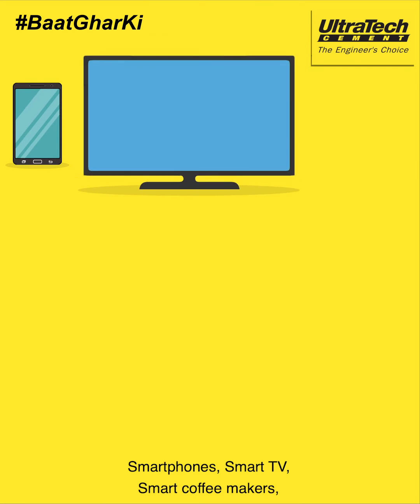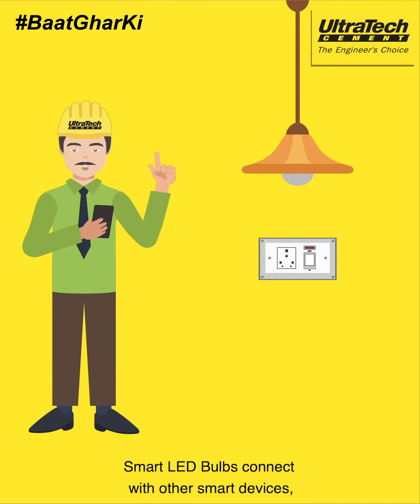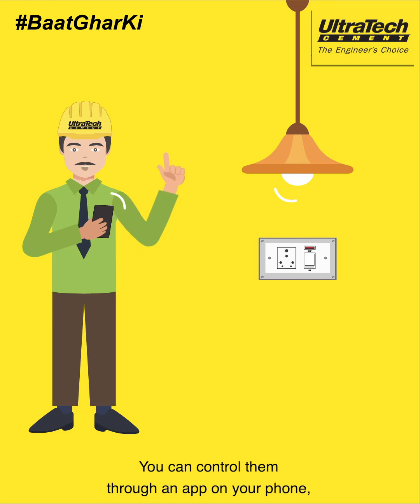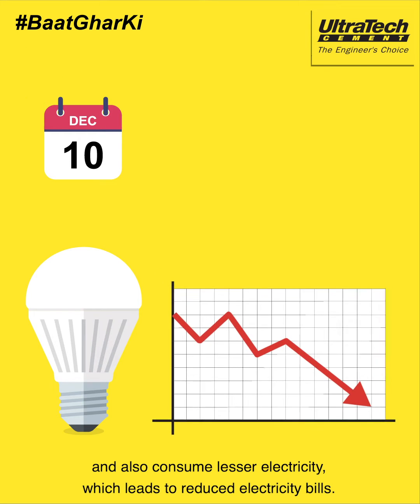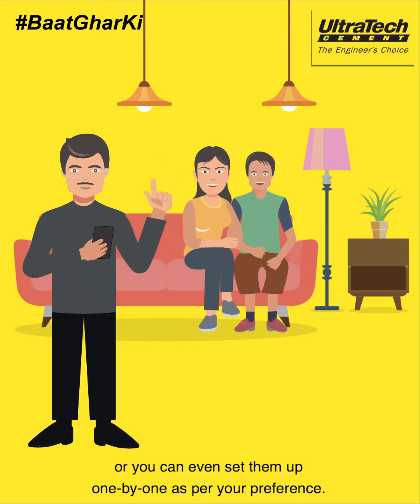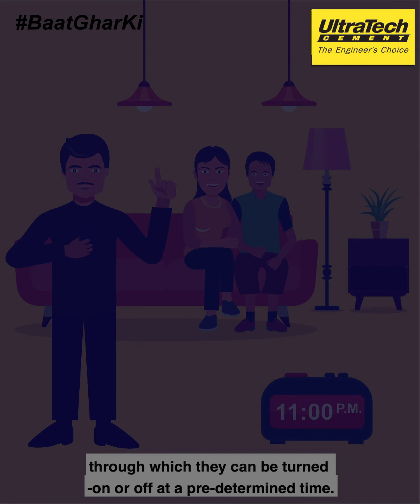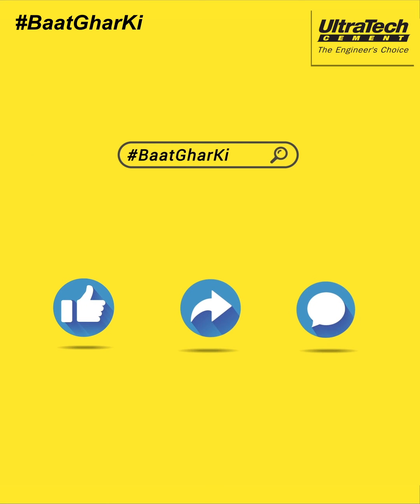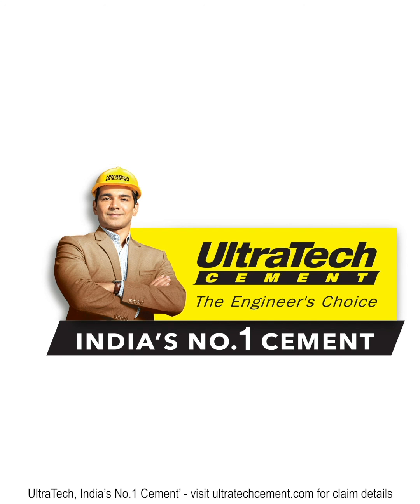How To Build Smart Home Lighting System | UltraTech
Smart Home Lighting System are transforming the way we live our lives. They are illuminating our home and workspaces with much ease. Smart lighting is an advanced way to light your home. It is connected to an app, smart home assistant(alexa or google), or other smart accessory so you can control them remotely, eliminating the need for traditional wall switches. Watch this video to understand how you can build Smart Home Lighting Systems for your home.

Introduction to smart home lighting - 00:00
What is smart lighting? - 00:10
1. Light control through app or Alexa or Google Home - 0:22
2. Longer LED bulb life - 00:33
3. Consumes less electricity - 00:37
4. Configuring the system - 00:43
5. Set Timers - 00:53
Summary of smart home lighting system - 1:11

Smart Lighting | Building Materials | Home Building Tips